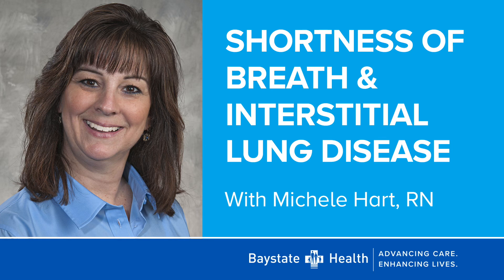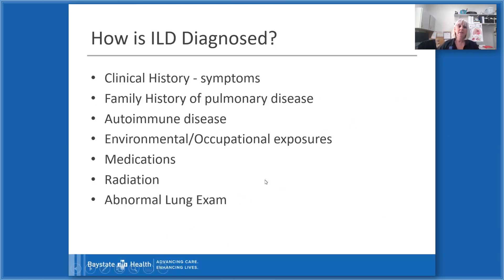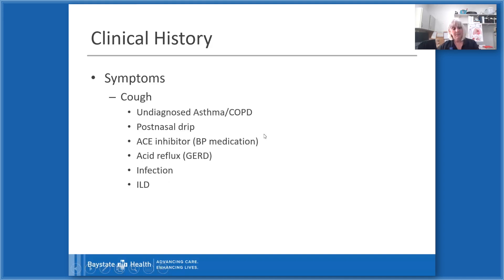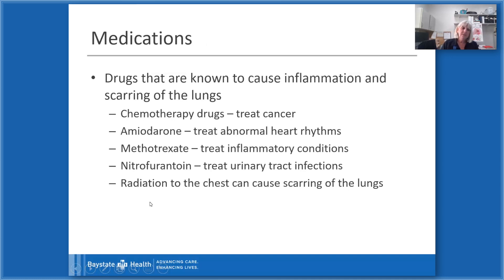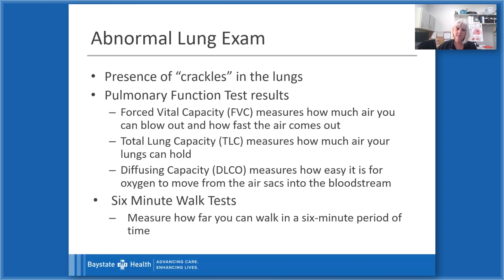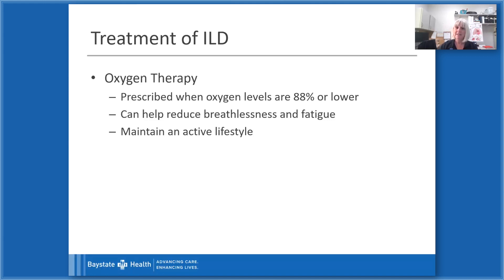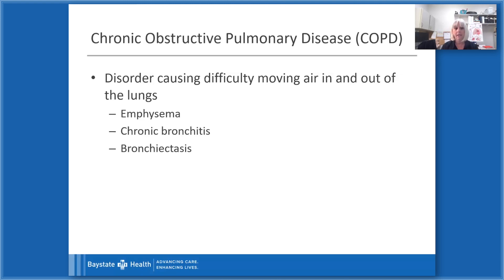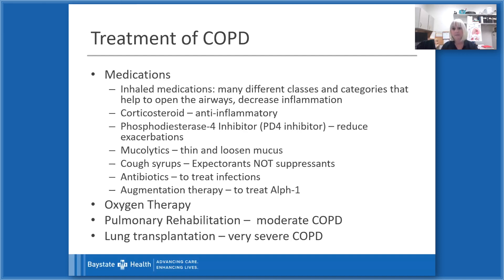"Shortness of Breath and Interstitial Lung Disease" (9/20/23)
If you have shortness of breath, it could be interstitial lung disease, a group of disorders that cause progressive scarring of lung tissue like a restrictive lung disease (pulmonary fibrosis) or an obstructive lung disease (COPD). Join Michele Hart, RN, pulmonary nurse clinician, Baystate Pulmonary Rehabilitation, for a discussion about lung disease, the many things that can increase risk, common symptoms, and how pulmonary rehabilitation can increase your strength and endurance to improve your quality of life.